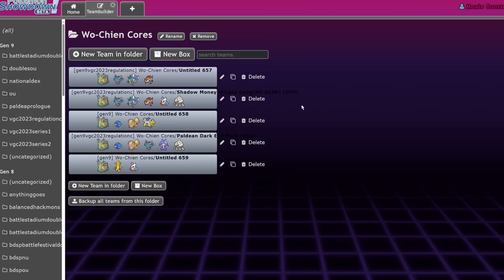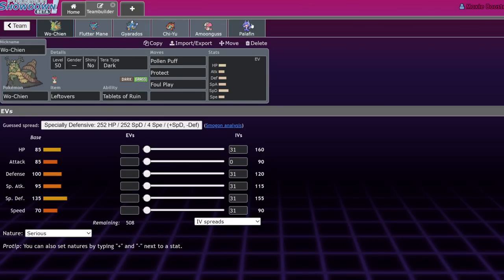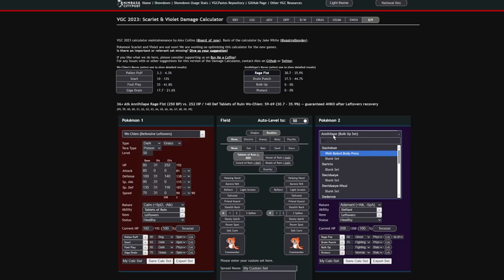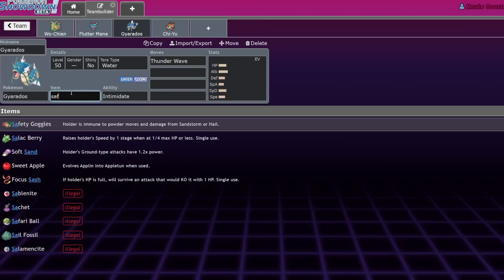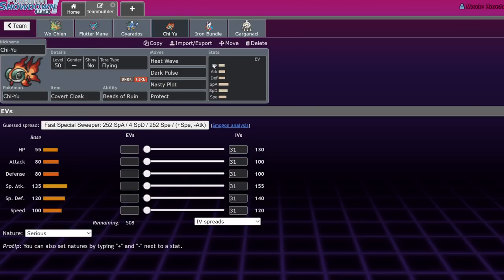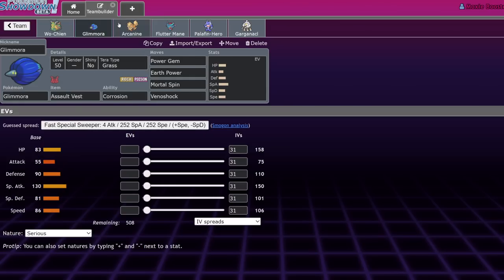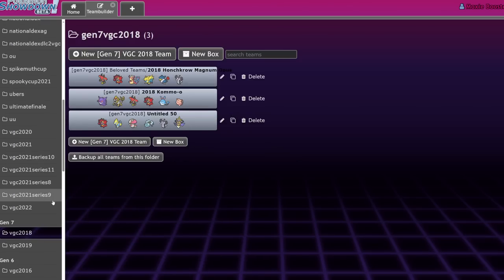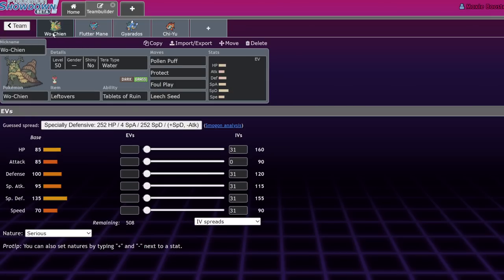You're Using Wo-Chien All WRONG! | Pokemon Scarlet & Violet VGC 2023 Regulation C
This may unironically be the first Wo-Chien team guide out and we're a few months into reg C.

0:00 - Intro
1:04- Why Wo?
7:40- Cores

3. Send a tip, ask a question
5. Download and install OBS Streamlabs with my